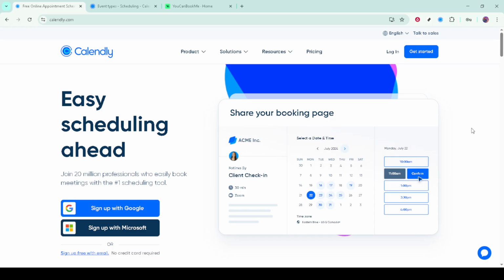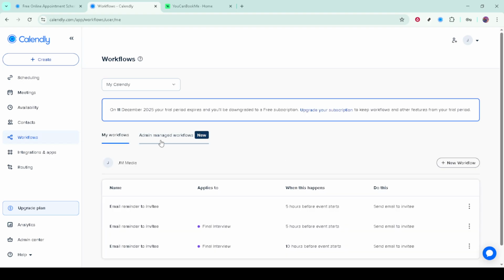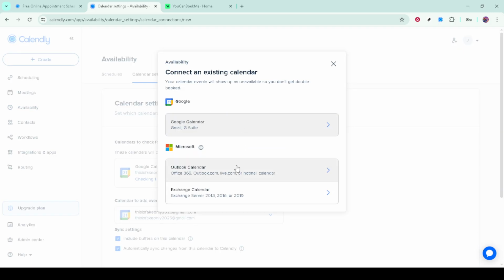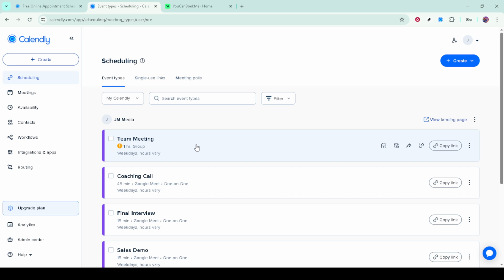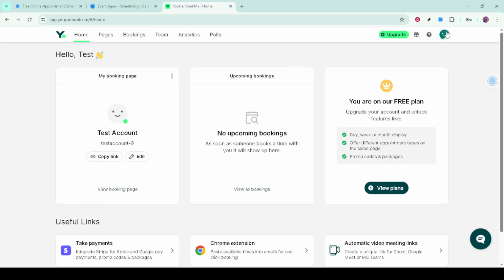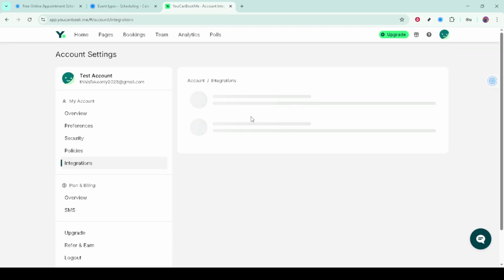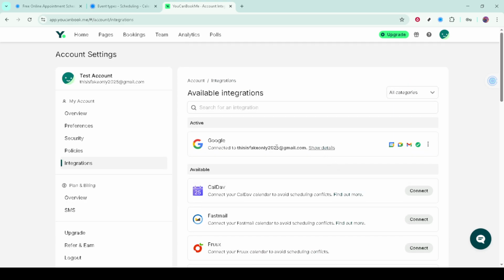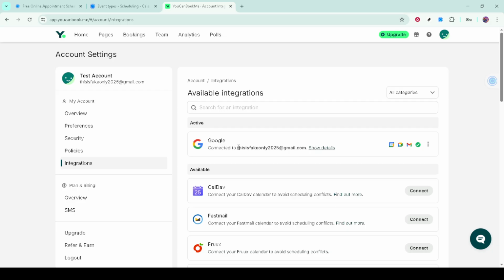How To Sync Multiple Google Calendar's With Calendly And Youcanbookme Booking Software [2025 Guide]